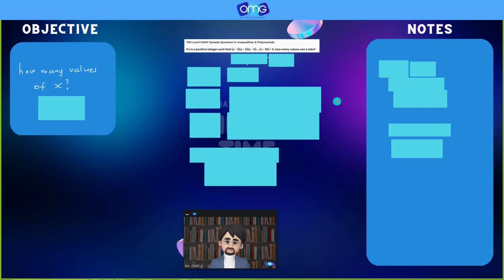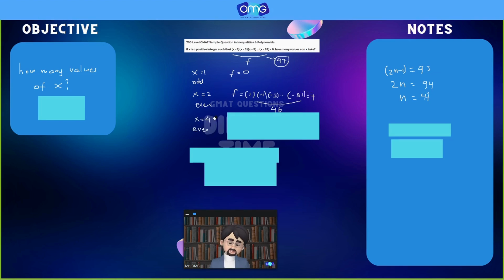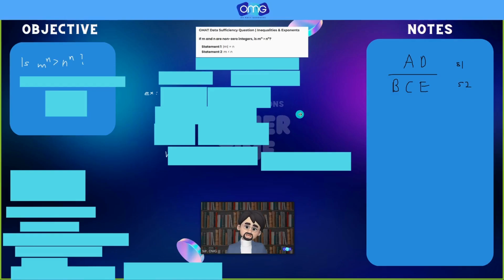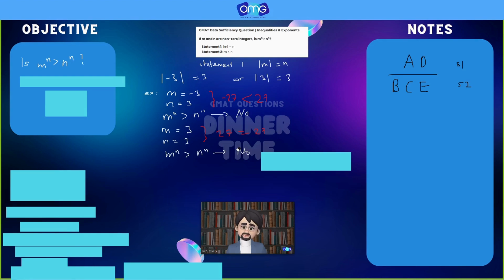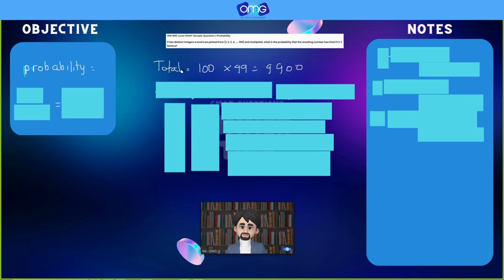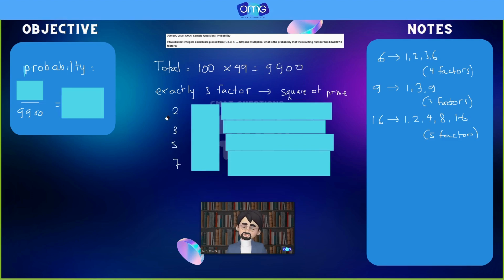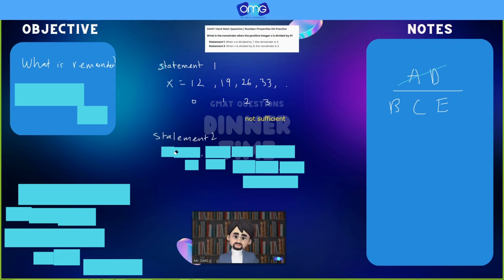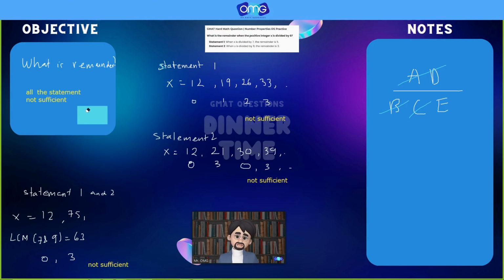HARDEST GMAT QUESTIONS MADE EASY BY MR OMG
In this video, I am going to guide you through some of the hardest GMAT questions and provide you with tips and strategies to help you excel in your exam.

As we know, GMAT is a standardized test that assesses the skills required for a successful career in business and management. To score high in GMAT, one needs to be well-prepared for the most challenging questions that the exam may throw at them.

In this video, I will discuss some of the most difficult types of GMAT questions and provide you with a step-by-step guide on how to approach them. I will also share some tips and strategies that will help you to prepare for the exam more effectively.

By the end of the video, you will have a better understanding of the GMAT exam and will be better equipped to tackle the hardest GMAT questions with confidence.

So, if you are preparing for the GMAT and want to take your preparation to the next level, be sure to watch this video until the end.